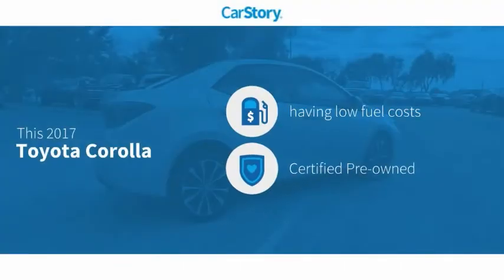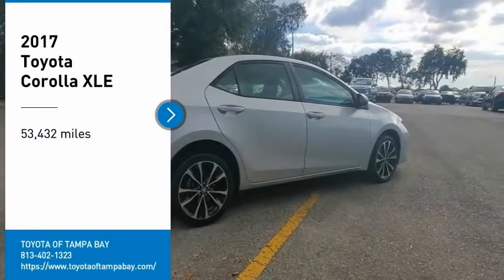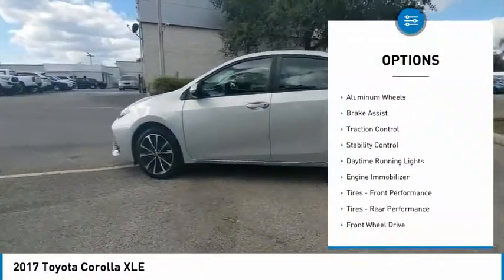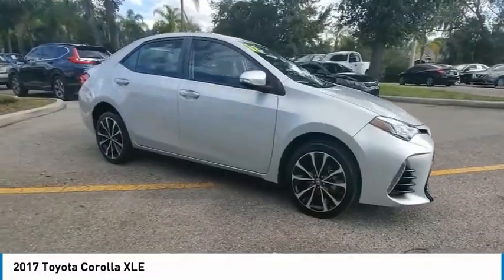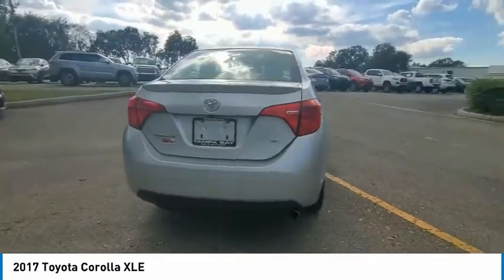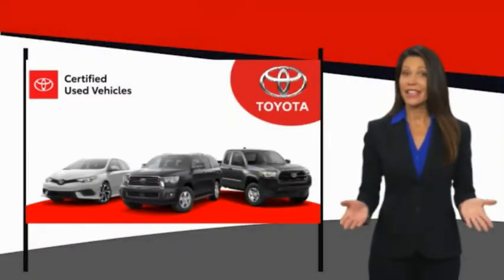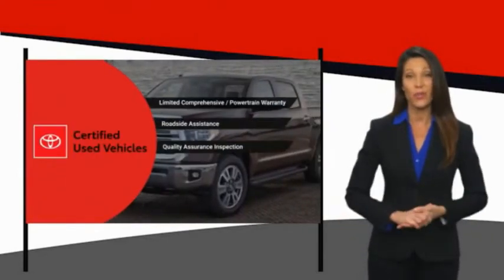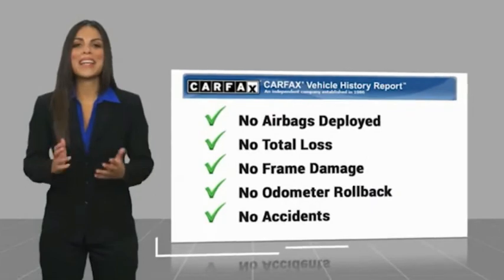2017 Toyota Corolla 1098814A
2017 Toyota Corolla XLE

NATIONWIDE LIFETIME WARRANTY!! FREE HOME DELIVERY!! Corolla SE, 1.8L I4 DOHC Dual VVT-i, Classic Silver Metallic, Black w/Fabric Seat Trim, Carfax Certified. Classic Silver Metallic Corolla SE FWD CVT 1.8L I4 DOHC Dual VVT-i28/35 City/Highway MPGToyota Certified Used Vehicles Details:* Limited Comprehensive Warranty: 12 Month/12,000 Mile (whichever comes first) from certified purchase date. Roadside Assistance for 1 Year* Vehicle History* Transferable Warranty* 160 Point Inspection* Warranty Deductible: $50* Powertrain Limited Warranty: 84 Month/100,000 Mile (whichever comes first) from TCUV purchase date* Roadside AssistanceAwards:* 2017 KBB.com 10 Best Used Cars Under $15,000 * 2017 KBB.com 5-Year Cost to Own Awards * 2017 KBB.com 10 Best Sedans Under $25,000 * 2017 KBB.com Best Resale Value Awards * 2017 KBB.com 10 Most Awarded BrandsTOYOTA OF TAMPA BAY ADVANTAGE At Toyota of Tampa Bay, you receive exclusive features and benefits to both enhance and protect your vehicle. From protective coatings for you paint, headlights, and interior surfaces such as surface sanitation to nitrogen tire service and roadside assistance, we provide you the MOST VALUE for your money. GUARANTEED! (See dealer for more details) Toyota of Tampa Bay near Brandon and Wesley Capel is a full-service dealership that offers a wide variety of services to our visitors and guests. Just one visit and you'll see just how dedicated we are to your complete satisfaction. We have a friendly and knowledgeable staff ready to help you every step of the way. Whether it's sales, service, body shop or financing, you'll always get the attention you deserve from Toyota of Tampa Bay. We are located at 1101 E Fletcher Ave Tampa, FL 33612. Fast, Friendly, Fair & Fun! Final vehicle sale price subject to safety inspection costs, certification costs and repair order costs. All offers are mutually exclusive. All vehicles subject to prior sale. See dealer for complete details.